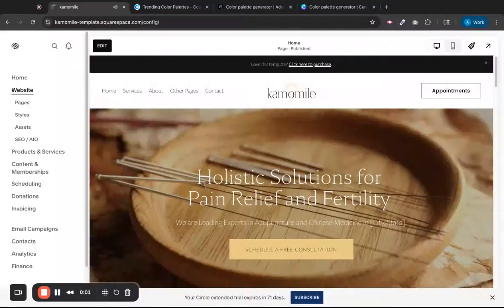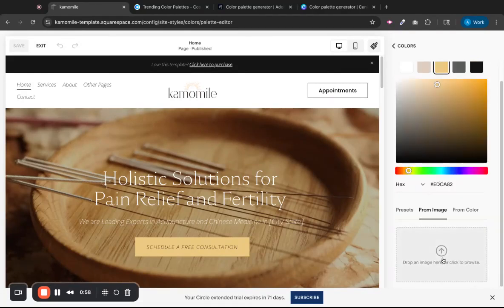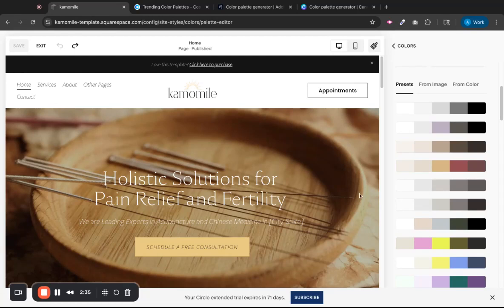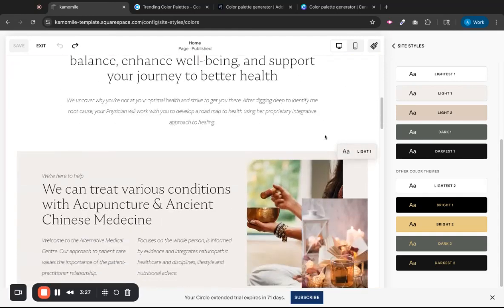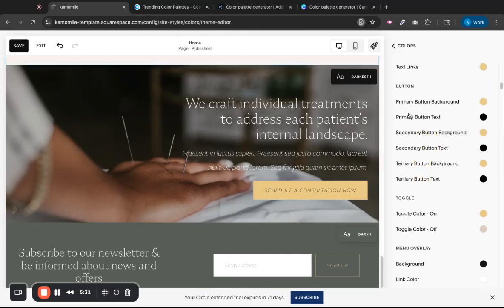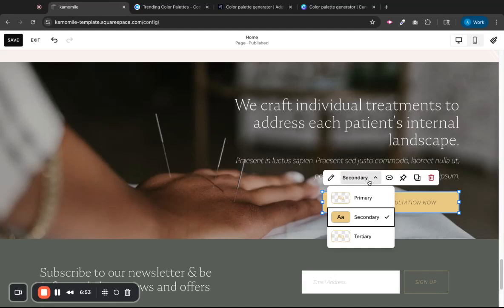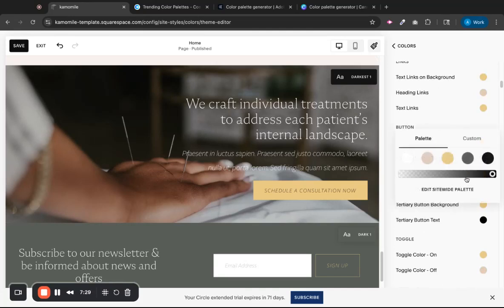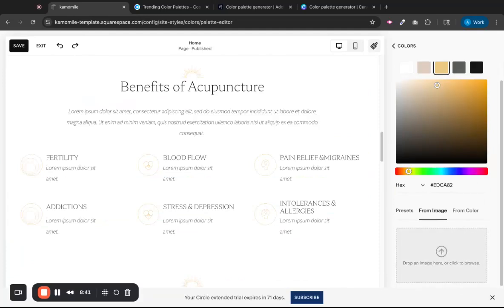Mastering Color Palettes in Squarespace for Your Brand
Check this video where I walk you through the color styling section of a Squarespace Website for an Acupuncturist.